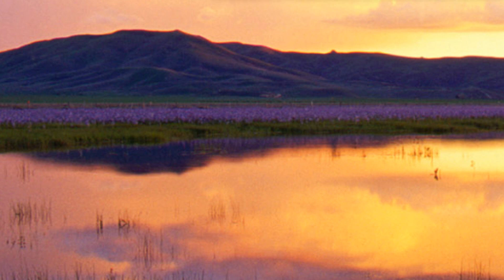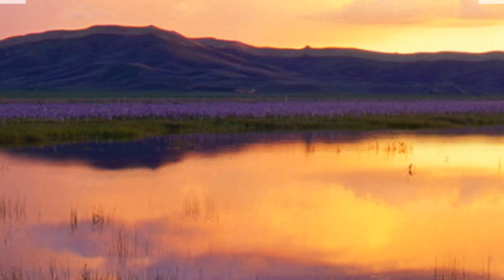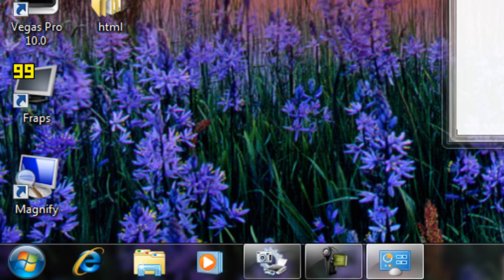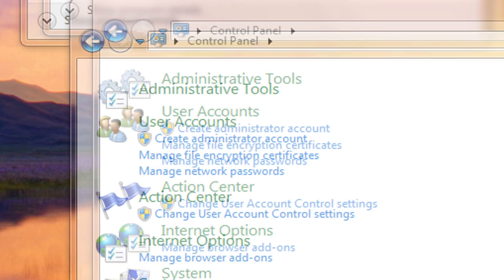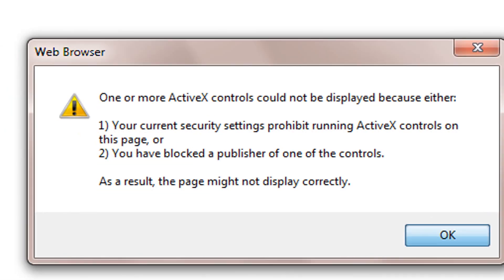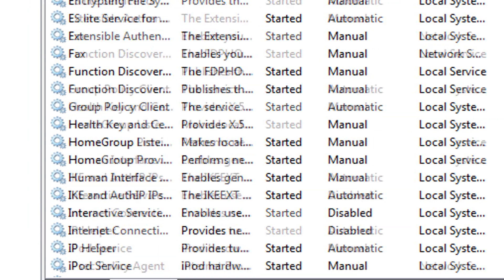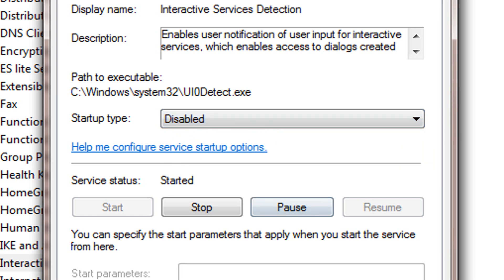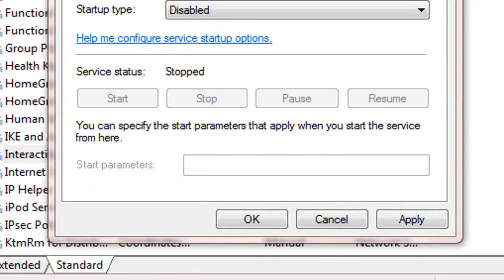Interactive Service Detection Fix HD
How to fix the interactive service detection.